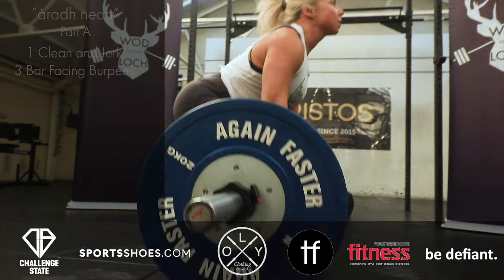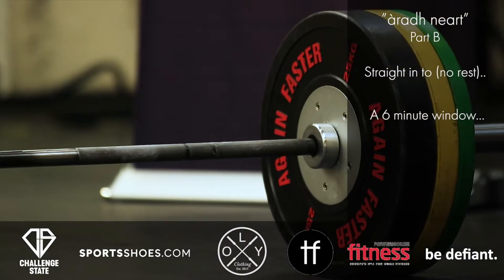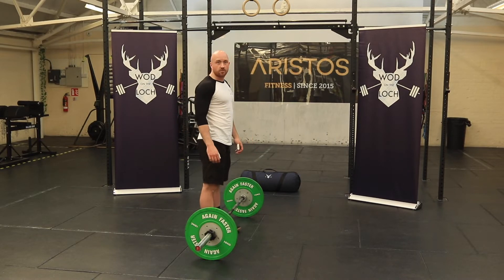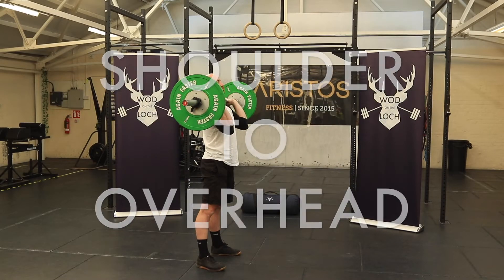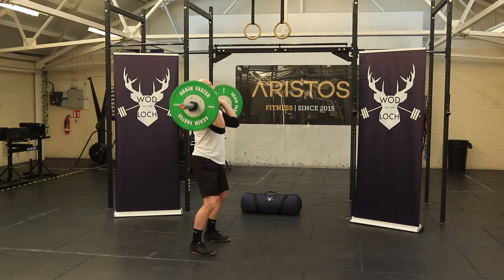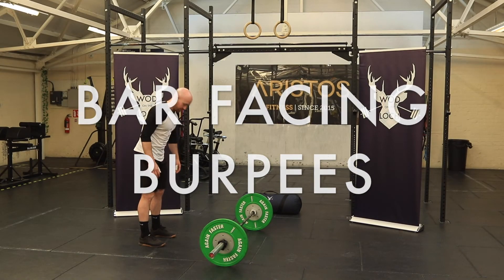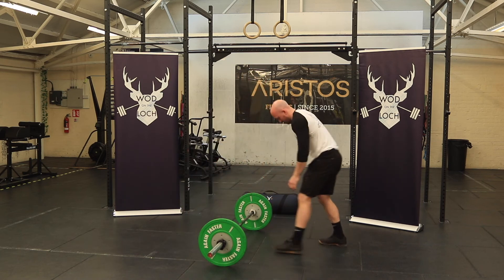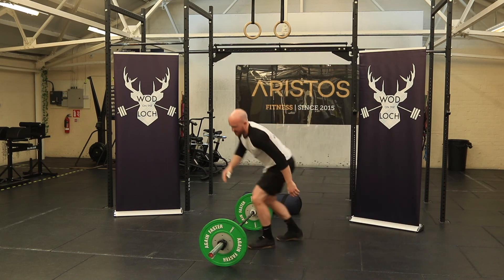WOD on the Loch 2021 Qualifier 3 - "Àradh Neart"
Full workout and movement standards for WOD on the Loch 2021 Qualifier 3 - "Àradh Neart"

With a 12 minute running clock

Part A

6 Minute AMRAP of the ascending ladder of

1 clean and jerk
3 bar facing burpees
2 clean and jerk
6 bar facing burpees
3 clean and jerk
9 bar facing burpees...
continue to add 1 clean and jerk and 3 bar facing burpees

Part B

6 Minutes to find a 1 rep max clean and jerk

To Submit scores go to your compete.strongest profile and find your resgitration to WOD on the Loch